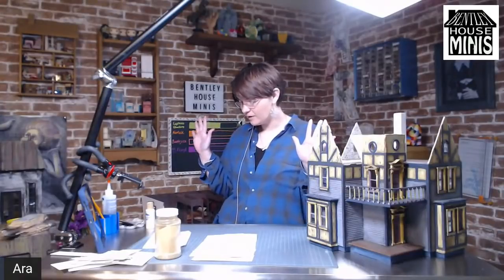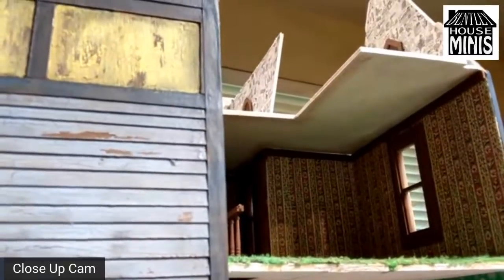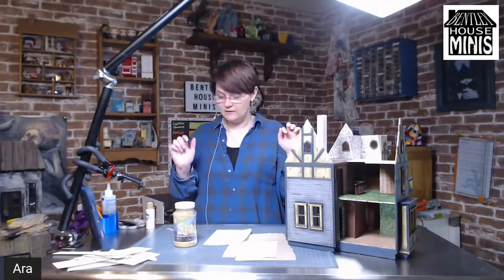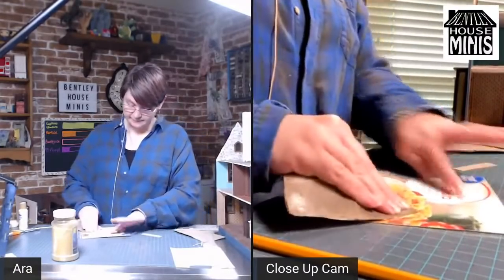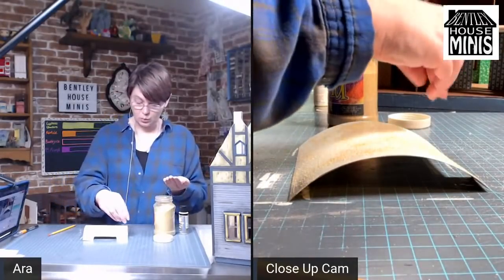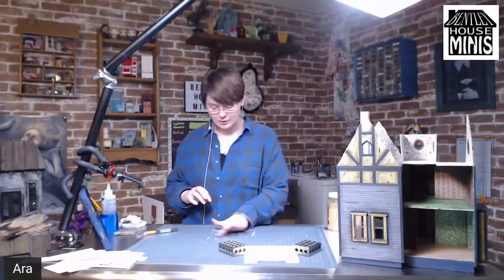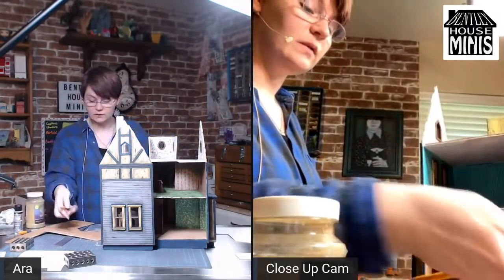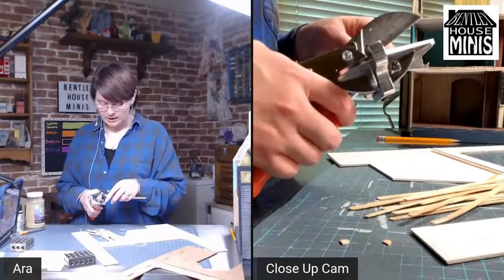Popcorn Ceilings for the Fairfield Dollhouse - Live Stream 44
It's time to focus on the ceilings in this project!  And also a few of the attic walls.  See you soon!

General info on this project:
This is a dollhouse kit from Greenleaf called 'The Fairfield'.
This project is 1:24​ scale.
The skeleton residents are from a brand called 'Pose Skeleton'

To get weekly updates about my videos and store items be sure to sign up for my email here: